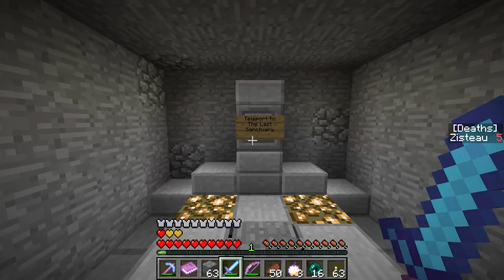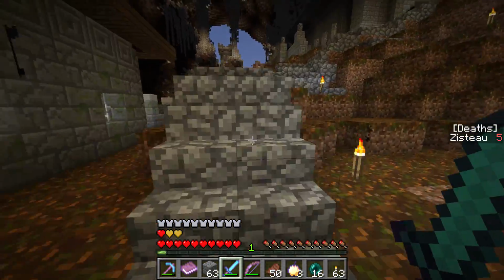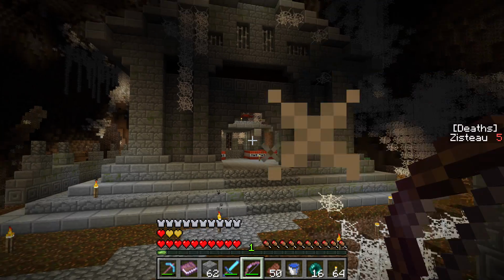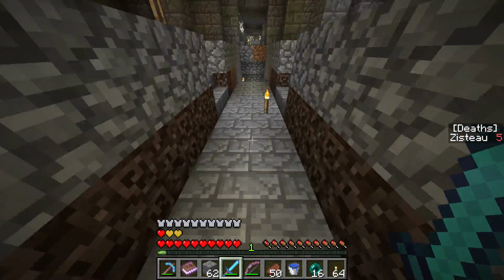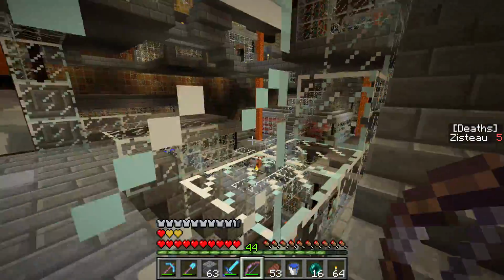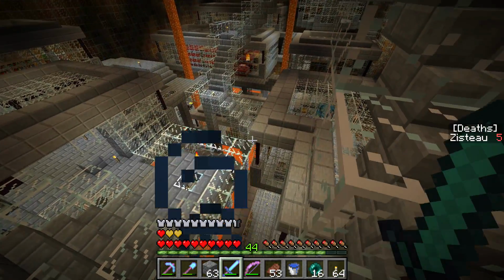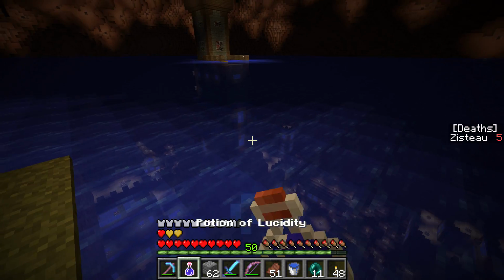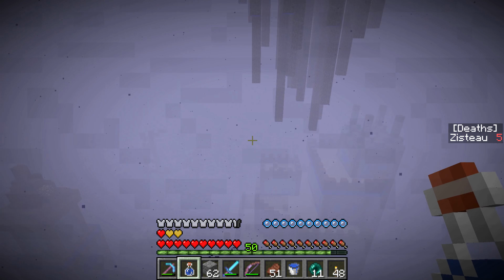Minecraft Ragecraft II #60 - An Explosive Map Review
This is a popular CTM map. CTM stands for Crushed To Microscopicbitsbyzisteau.

Note on intro/outro cinematic shots: All cinematic shots are filmed in a second copy of the map after I have finished the area so I don't spoilerino myself.